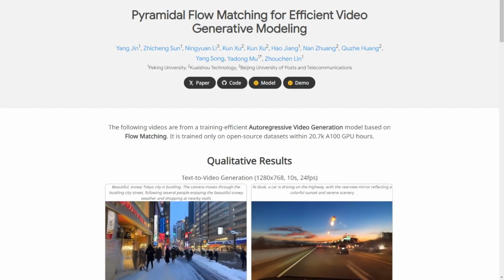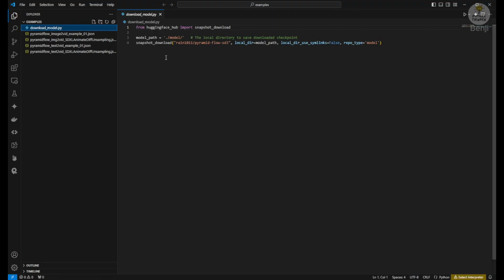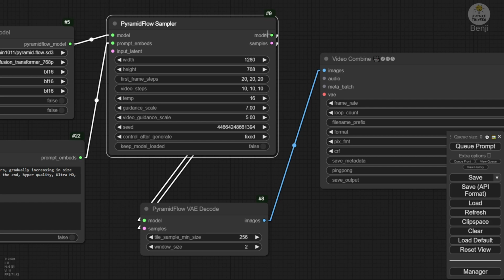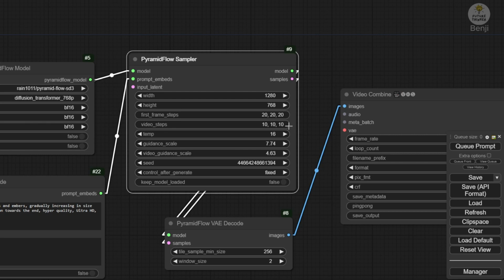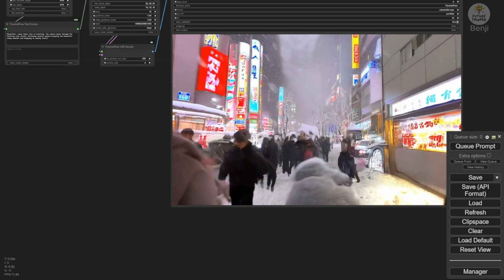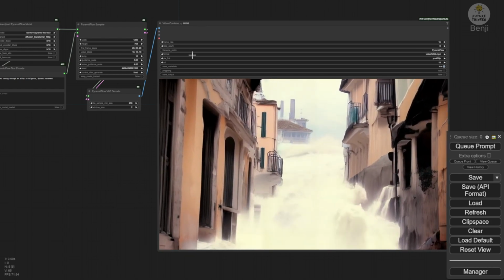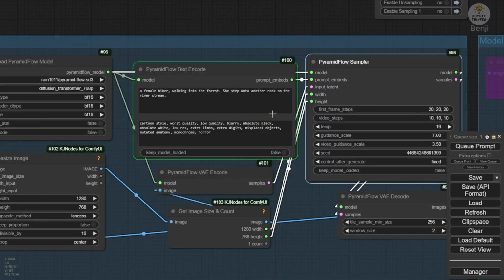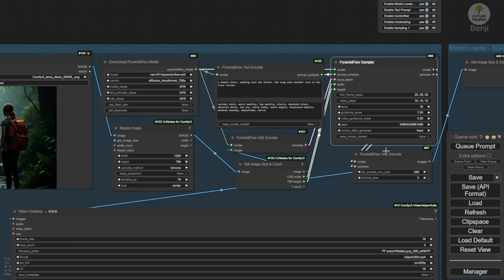Pyramid Flow In ComfyUI - Tutorial Guide To Run AI Video Model Locally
In this video, we delve deep into the world of AI video models, particularly focusing on the Pyramid Flow model that can be run using ComfyUI. We explore the process of installing and setting up the Pyramid Flow model, including downloading necessary files from Hugging Face and custom nodes. Additionally, we discuss the intricacies of adjusting settings such as video guidance scale and temperature to enhance the video generation process. Witness firsthand the results of text-to-video and image-to-video transformations as we navigate through the functionalities and challenges of utilizing AI models for creative video generation.

Link For Video Result and reference for Pyramid Flow In ComfyUI